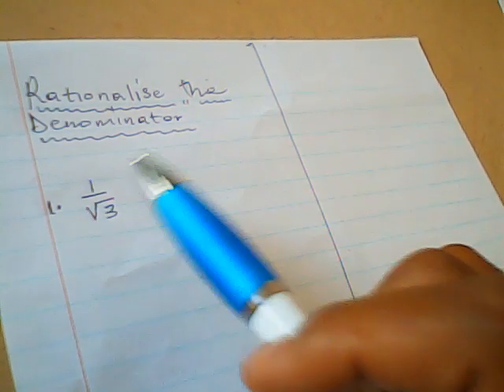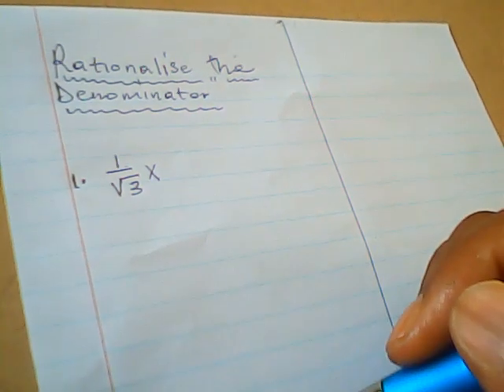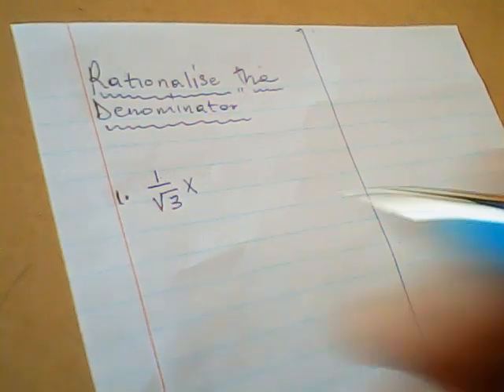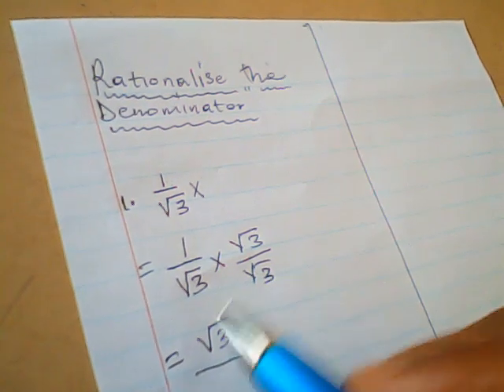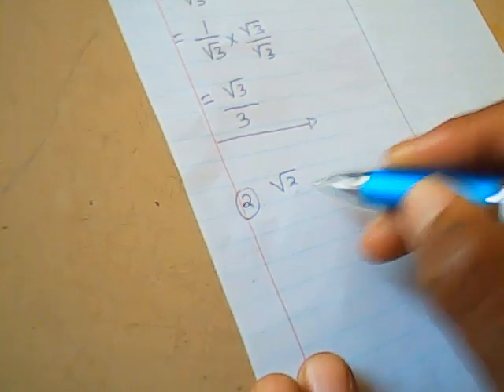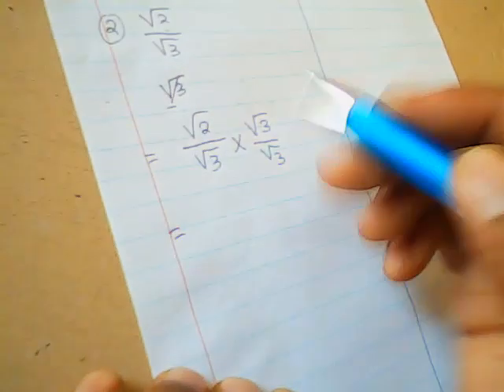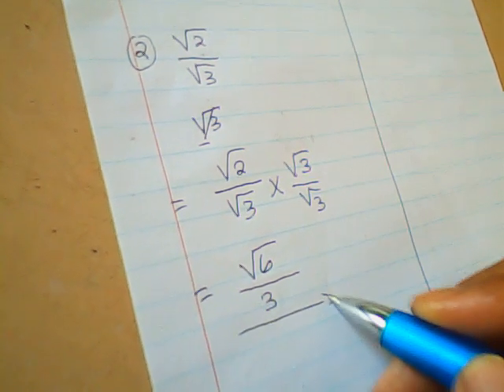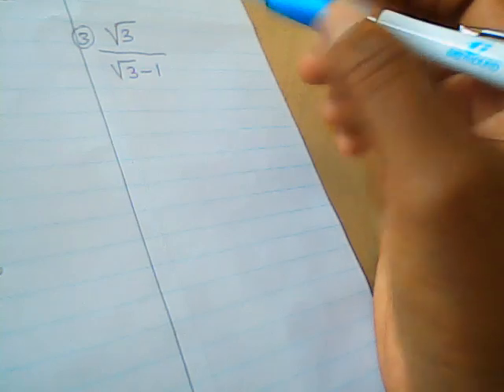Rationalise the Denominator(Grade 11) By Collen Masiye